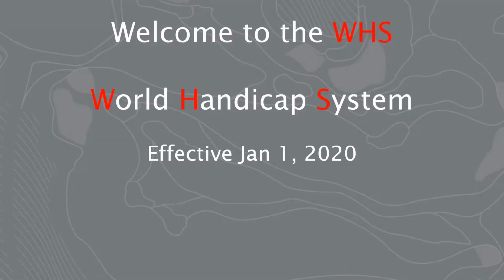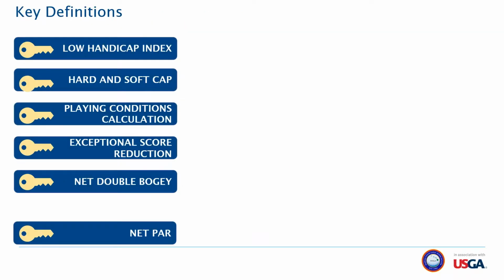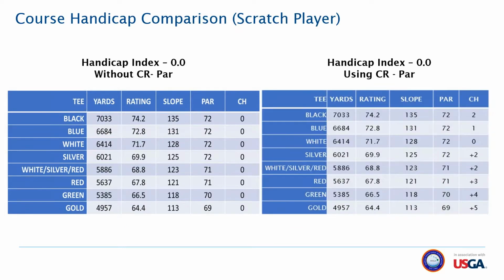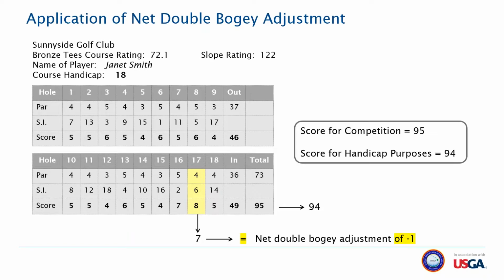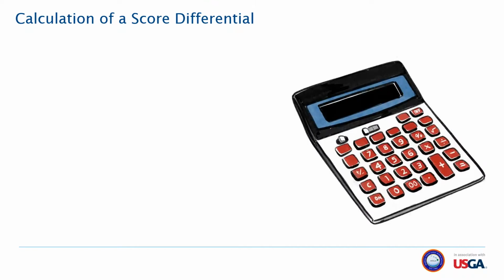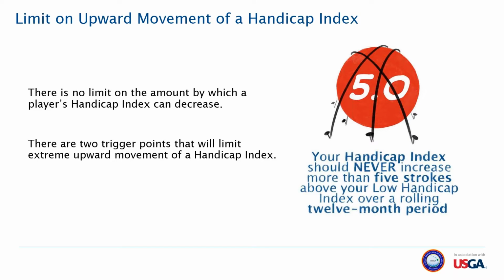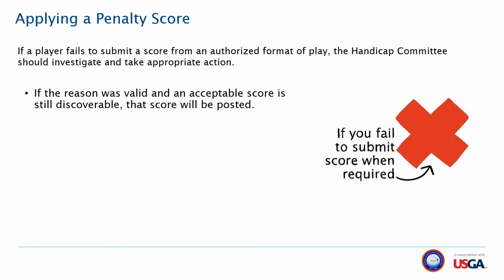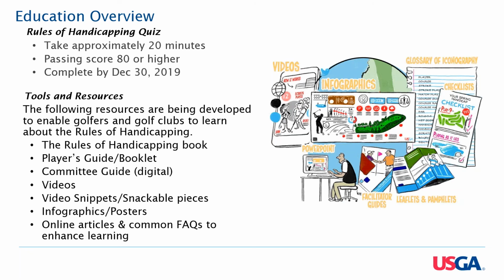World Handicap System Webinar by the HSGA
The World Handicap System Webinar conducted by the Hawaii State Golf Association on 12.18.20 covering the major changes effective January 2020.